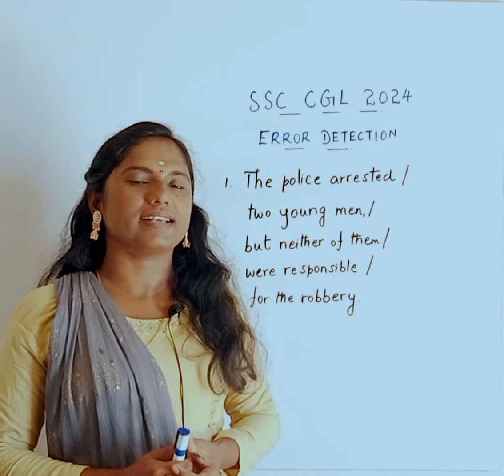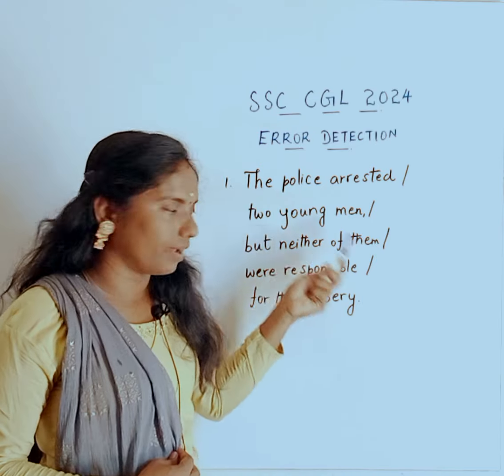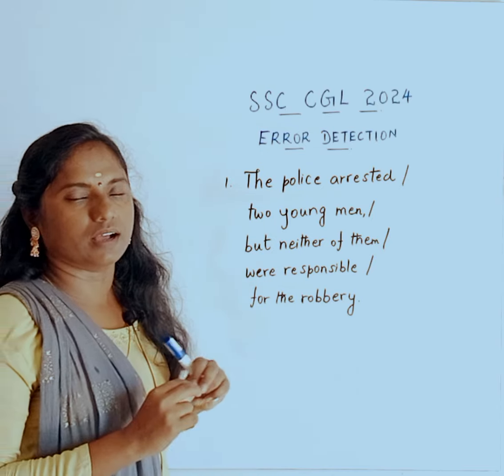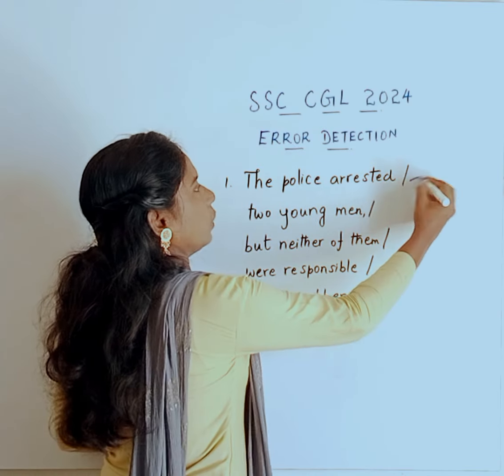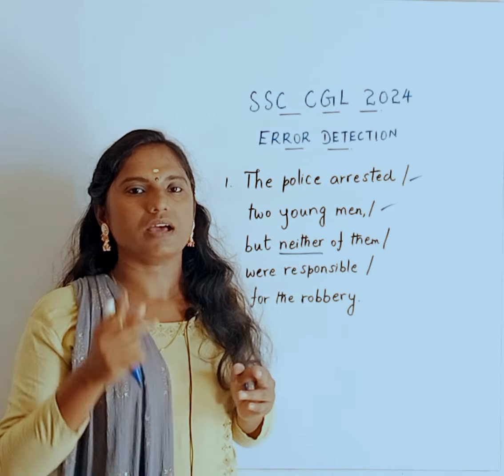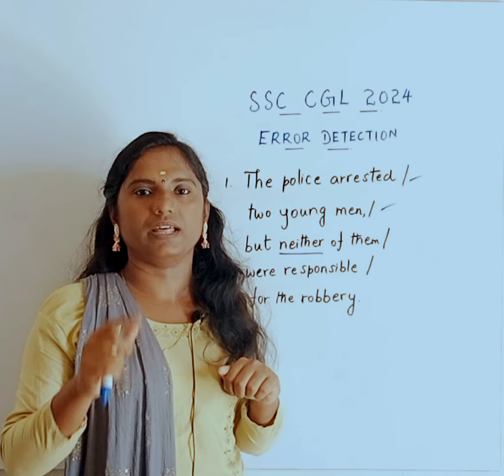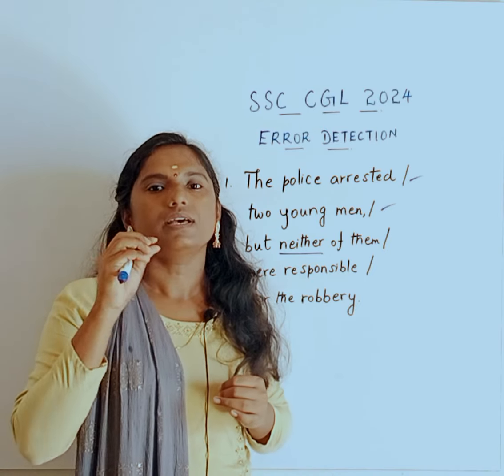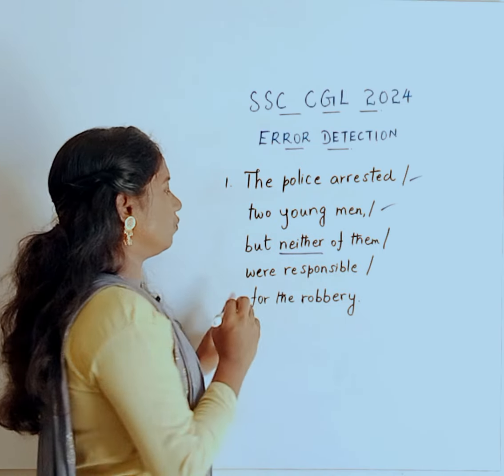SSC ERROR DEDECTION PYQ'S.